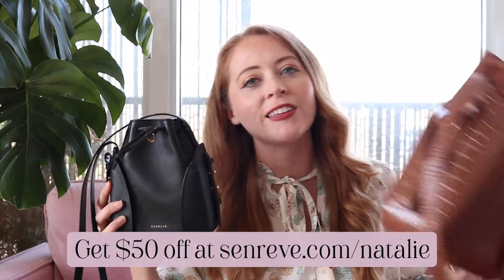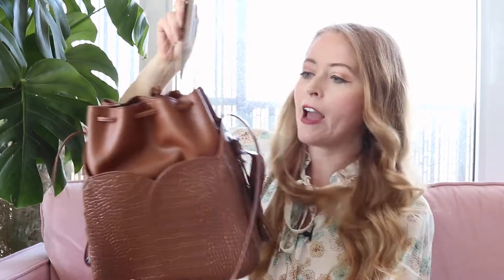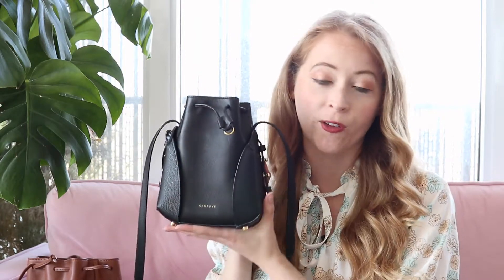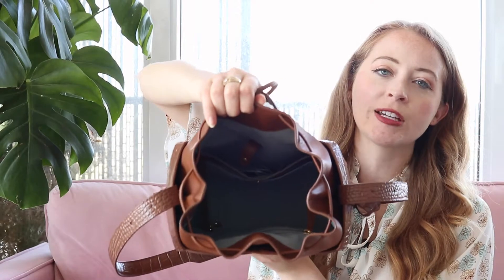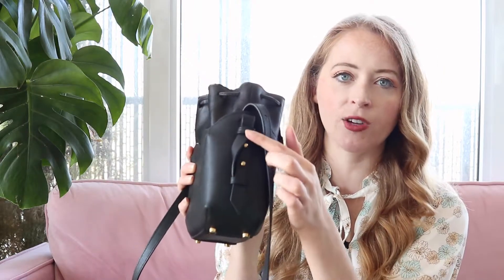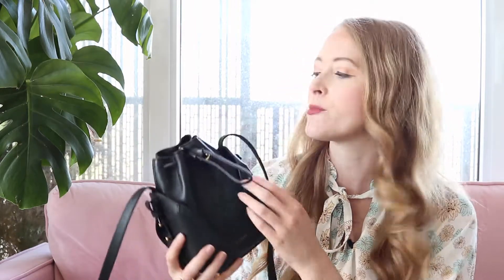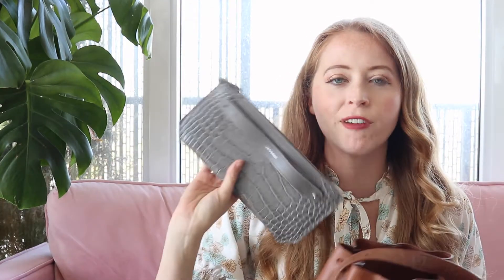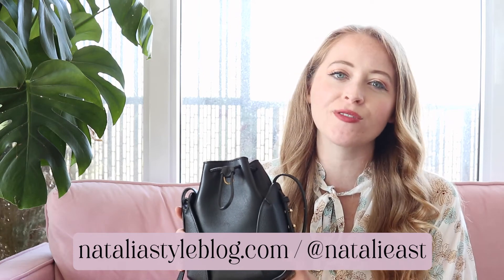Senreve Mini Fiore Bucket Bag Review + Vegan Misto Leather Comparison | $50 Discount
Looking for a carefree bag for summer? The Senreve Mini Fiore Bucket Bag in Pebbled Leather Noir or the Fiore Bucket Bag in Amica Misto Vegan Leather are great options for different needs! I'm sharing a size comparison between the Fiore Bucket & Mini Fiore Bucket Bag.

This vegan leather bag is made in Italy and has incredible organization, but I also love the Mini Fiore Bucket Bag in Pebbled Leather in Noir! It's a GREAT alternative to the Senreve Alunna bag or the Mini Maestra.